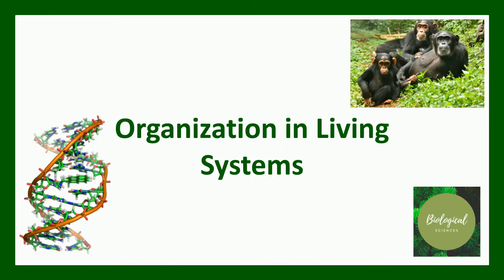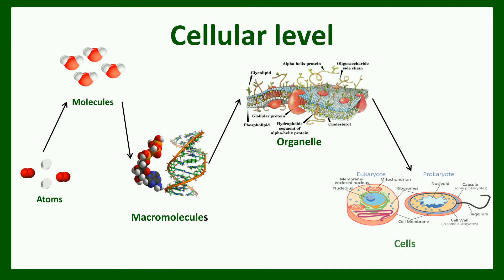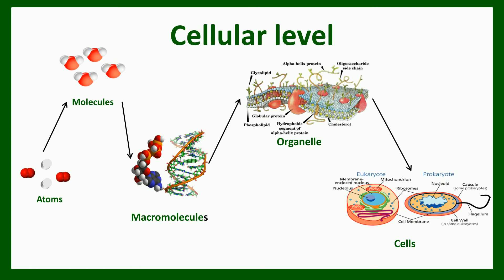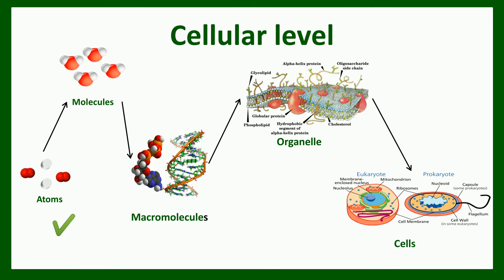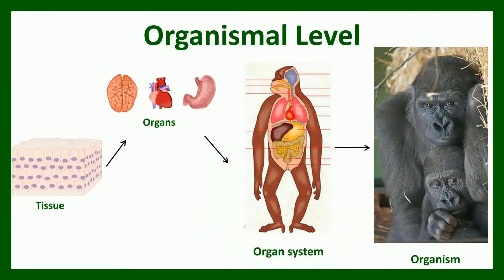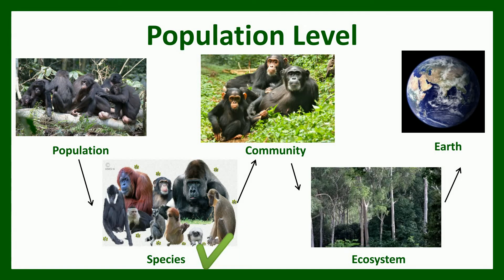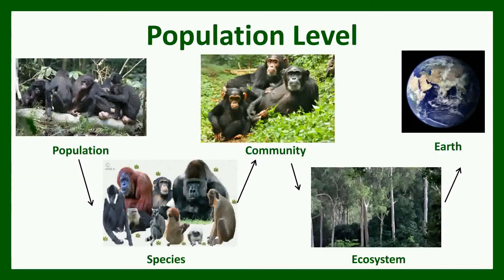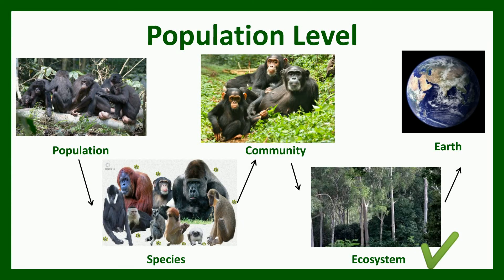Basics 3 || Organization in Living Systems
Organization in Living System is hierarchical which means one level builds the next.
Atoms make molecules. Molecules make Macromolecules. Macromolecules make Organelles. Organelles make the cell. Cell makes the Tissues. Tissues make the Organs. Organs make the Organ System. Organ System makes the Organism. Organism makes the Population. Population consists of species. Species for the Biological community. Population and Environment constitute the Ecosystem. And the entire earth serves as an ecosystem can be called as Biosphere.